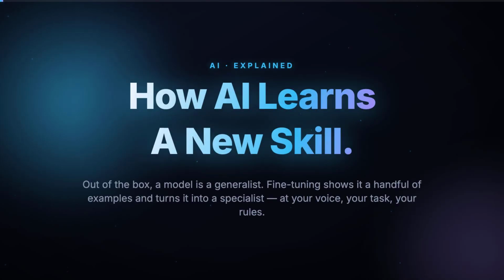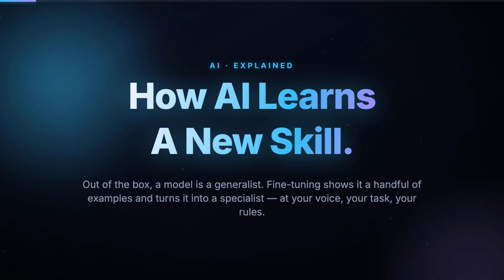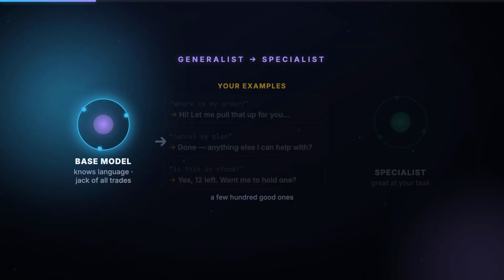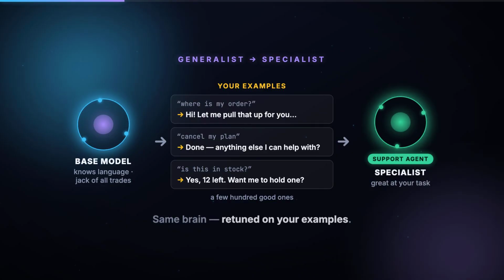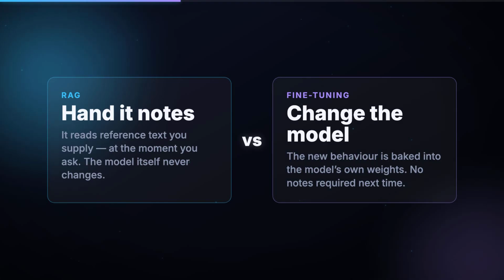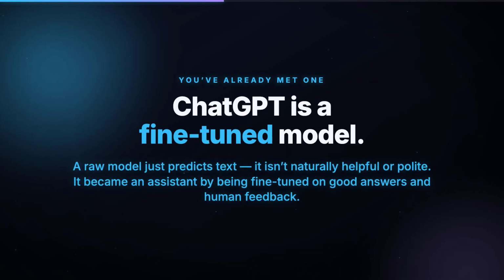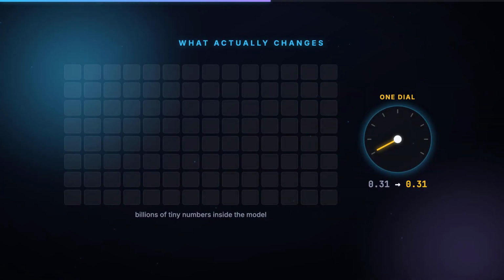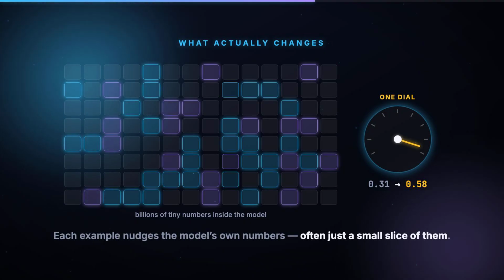How AI Learns a New Skill (Fine-Tuning Explained)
A general-purpose AI model knows a little about everything — and nothing about *your* world: your voice, your product, your rules. Fine-tuning is how you fix that. Show a capable base model a small batch of good examples, and it quietly adjusts its own internal weights until it’s a specialist at your task. This is fine-tuning explained from scratch, no math required.

We start with the intuition: it’s like hiring someone who already speaks the language fluently. You don’t reteach them English — you just show them how your team does things, and they pick up the style. Fine-tuning does exactly that, but to an AI.

Then the mechanics: you begin with a base model that already learned language from a huge slice of the internet, feed it examples (each request paired with the ideal answer), and it shifts from generalist to specialist. Crucially, you’re *not* rebuilding the model from zero — that expensive part already happened. Fine-tuning is a light second pass on top.

We contrast it with RAG (the other way to customize a model): RAG hands the model notes to read at the moment you ask, and the model itself never changes. Fine-tuning is the opposite — it bakes the new behaviour into the model’s own weights. You’ve already used a fine-tuned model, by the way: a raw model just predicts text and isn’t naturally helpful. ChatGPT became an assistant *because* it was fine-tuned on good answers and human feedback.

We also cover what actually changes under the hood (billions of tiny “dials,” nudged a little at a time — often just a small slice of them), the one honest catch (it’s only as good as your examples — too few or biased and it overfits, or even forgets), what people fine-tune for, and why a small specialist can beat a giant generalist on your task: faster, cheaper, and more consistent.

If you’ve seen the RAG, tokens, and hallucination episodes, this is the other big lever for bending a model to your needs.

Chapters:
0:00  Your AI is a generalist
0:17  It’s like hiring a fluent speaker
0:36  Generalist → specialist
0:56  You’re not starting over
1:17  Fine-tuning vs RAG
1:36  ChatGPT is a fine-tuned model
1:56  What actually changes (the dials)
2:18  The catch: it’s only as good as your examples
2:37  What people fine-tune for
2:58  Why it’s worth it
3:16  Recap
3:31  Subscribe